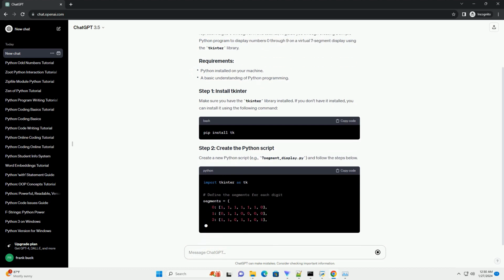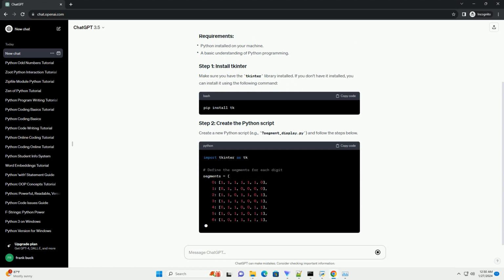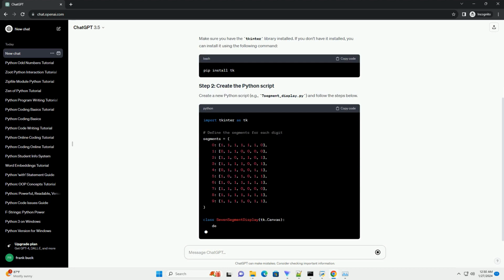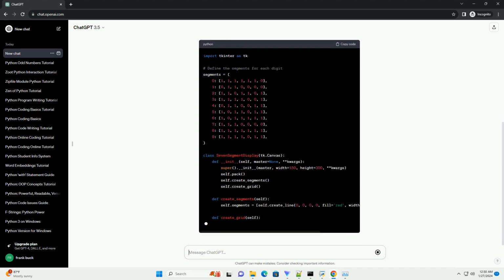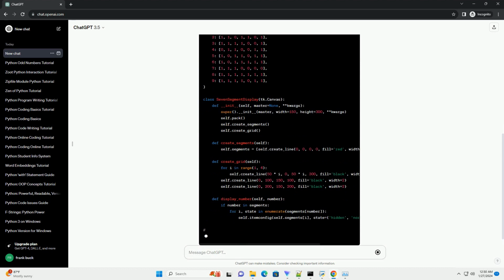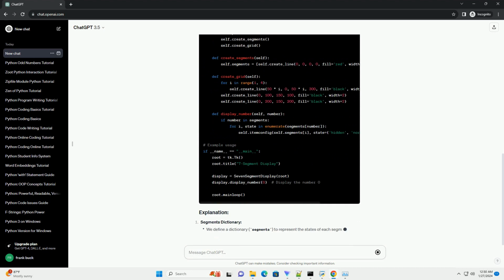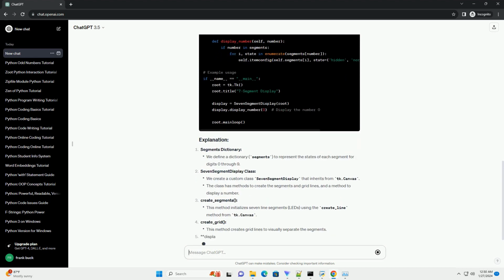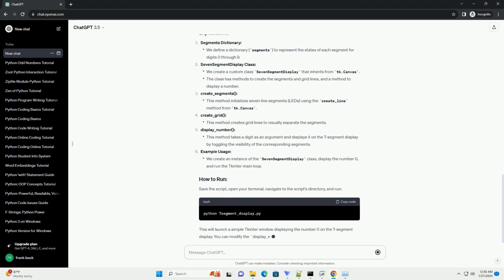7 segment display 0 to 9 code python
Certainly! A 7-segment display is a common electronic component used to display numerical information. It consists of seven LEDs arranged in a specific pattern to represent digits 0 through 9. In this tutorial, I'll guide you through creating a simple Python program to display numbers 0 through 9 on a virtual 7-segment display using the tkinter library.
Make sure you have the tkinter library installed. If you don't have it installed, you can install it using the following command:
Create a new Python script (e.g., 7segment_display.py) and follow the steps below.
Segments Dictionary:
SevenSegmentDisplay Class:
create_segments():
create_grid():
display_number():
Example Usage:
Save the script, open your terminal, navigate to the script's directory, and run:
This will launch a simple Tkinter window displaying the number 0 on the 7-segment display. You can modify the display_number method to show other digits as well.
ChatGPT